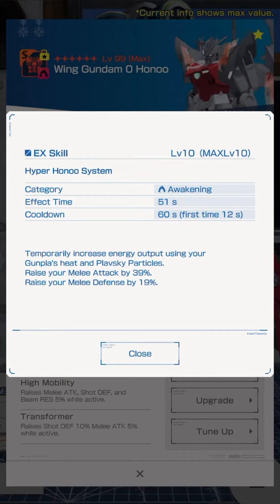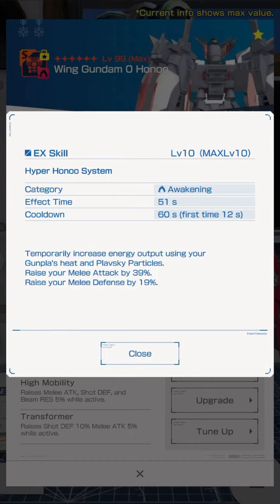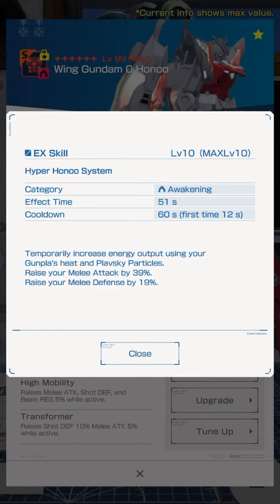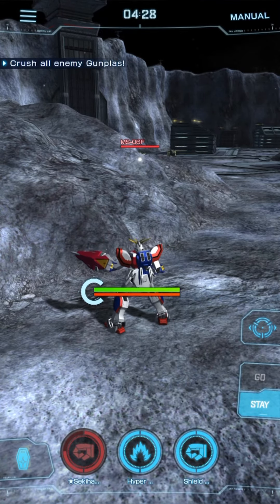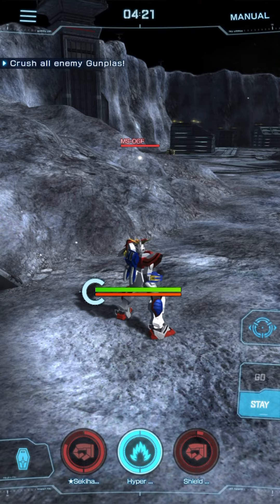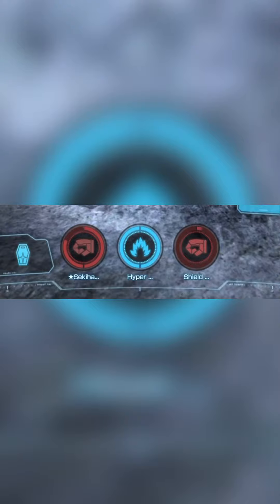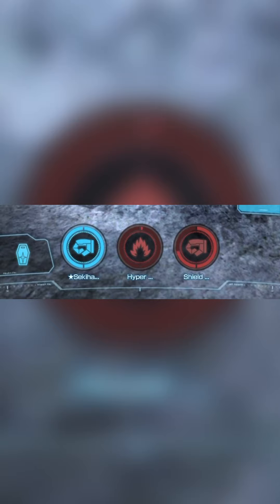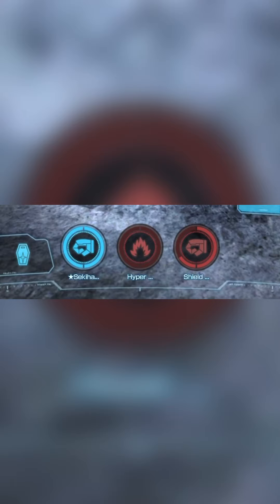Secret Honoo Technique?!? | Hyper Honoo System | Gundam Breaker Mobile EX Showcase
Wanna get some strategy tips and tricks? Wanna show off builds and join build contests? Wanna just show off your gunpla and talk about the anime? Join the GBM Newtype Labs Discord Server!